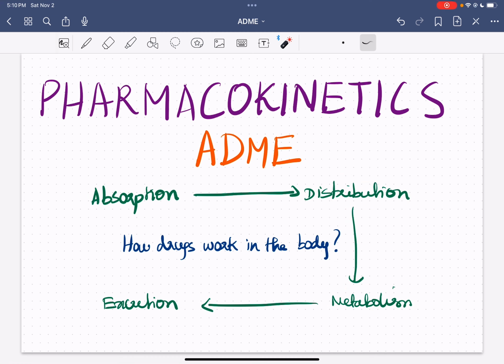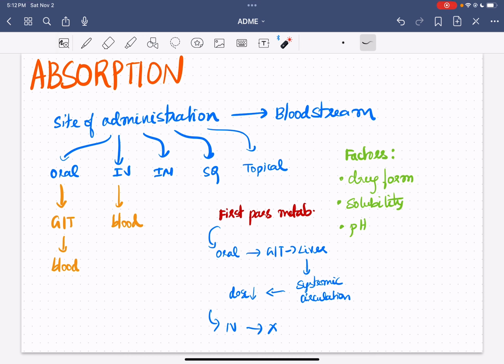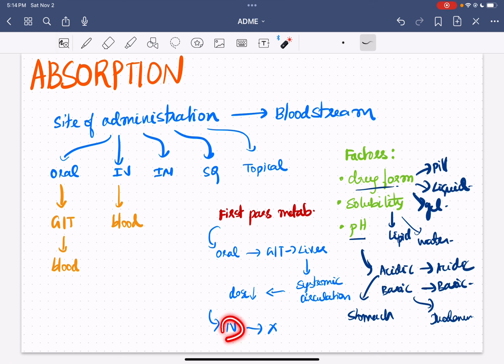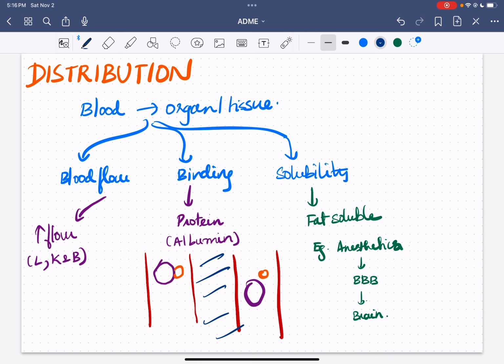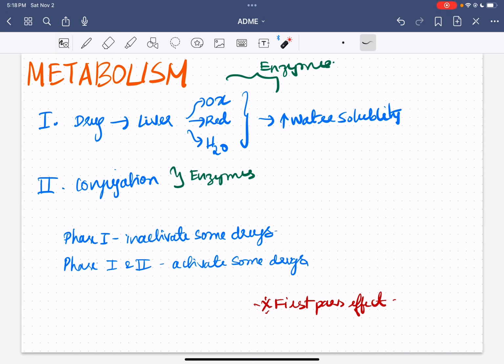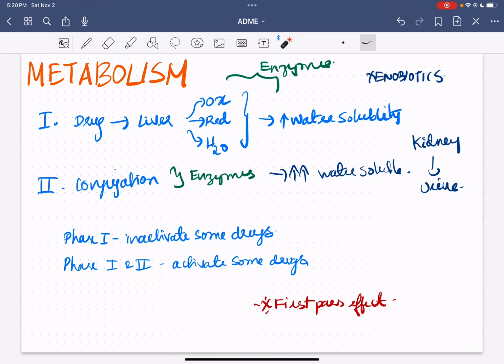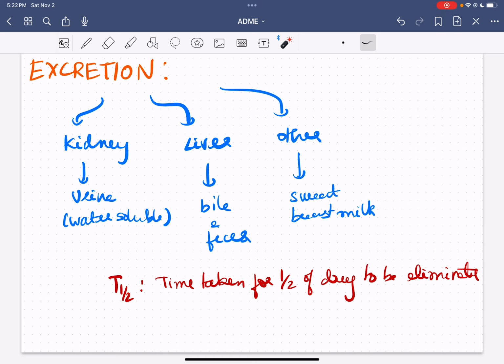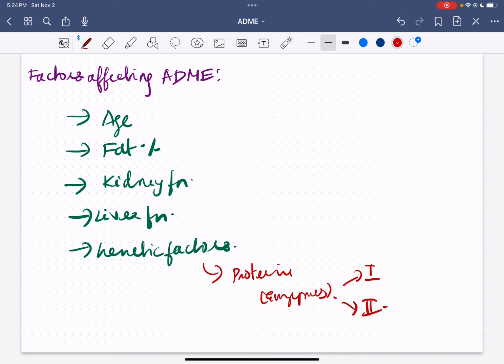Pharmacokinetics of Drugs: ADME | By Kshithij